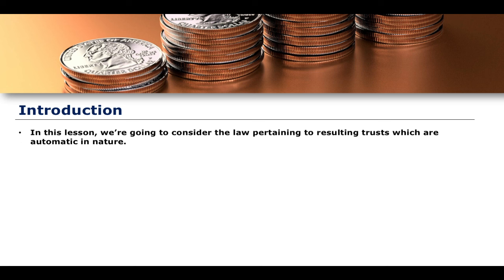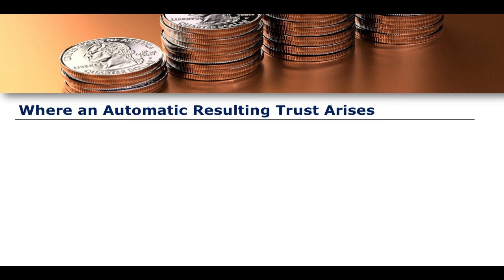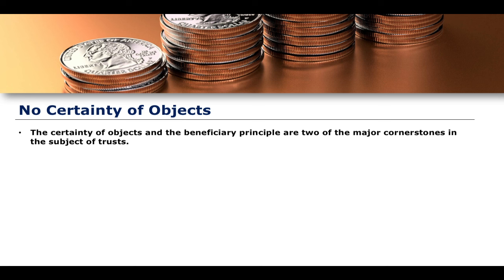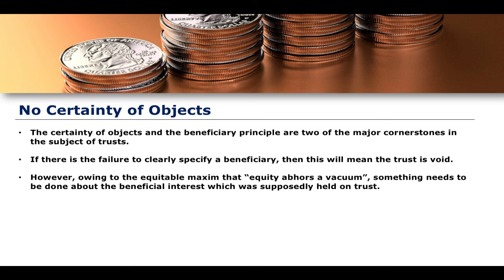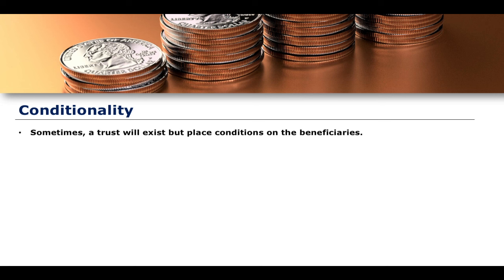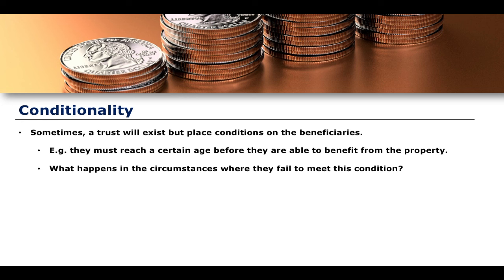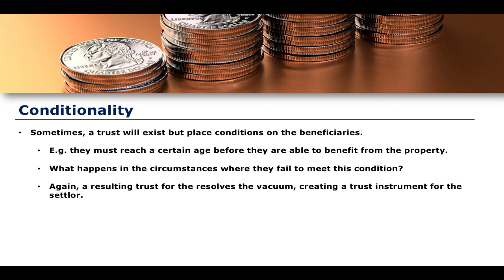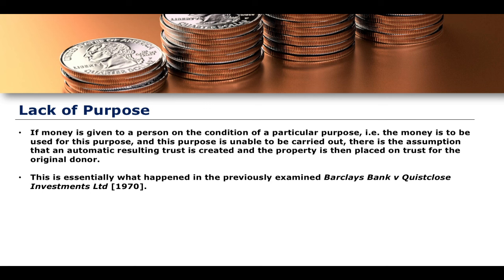Resulting Trusts | Law of Trusts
- G. Virgo, The Principles of Equity & Trusts (Oxford University Press, 2023).
- G. Watt, Equity & Trusts Law Directions (Oxford University Press 2021).
- S. Panesar, Equity and Trusts (Longman Law Series, Pearson 2020).

These vidoes are intended to represent the law at the time of recording to the best of my ability. If there are any updates and/or mistakes, I endeavour to make sure these mistakes are corrected. Where you find a mistake, comment under the video and I will check and make the appropriate amendments.

The reality of law is that it is an ever changing and deeply complex subject. As such, mistakes and updates are inevitable. I feel that this it the best approach for this kind of educational content, given its static nature.